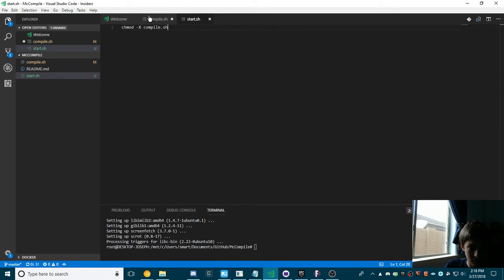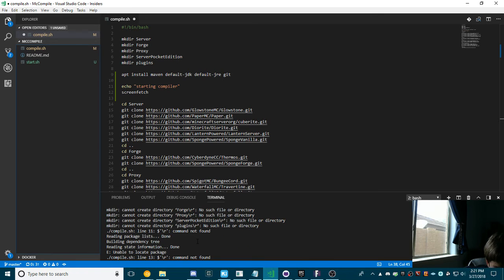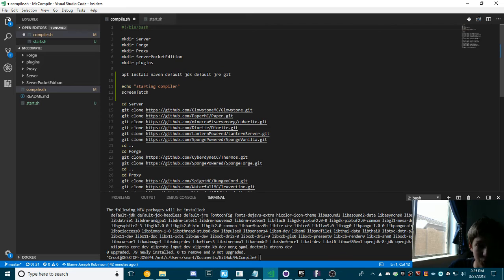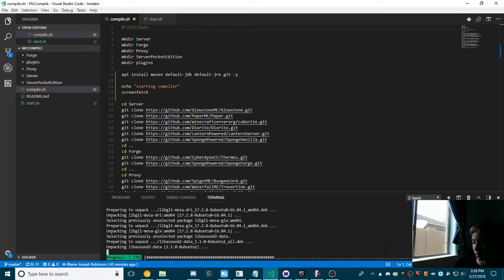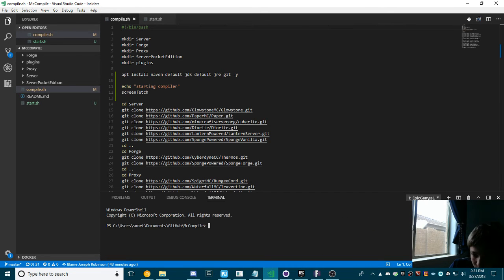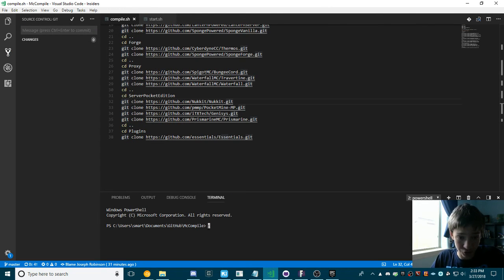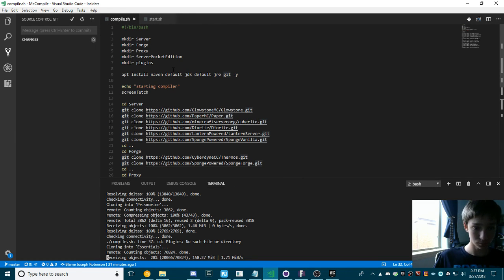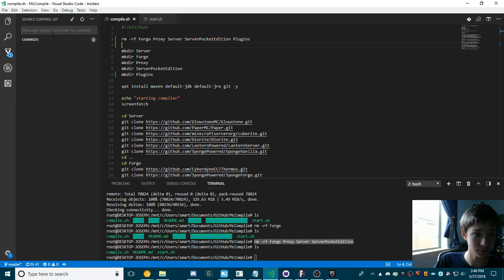Coding McCompile - Compiles every minecraft server